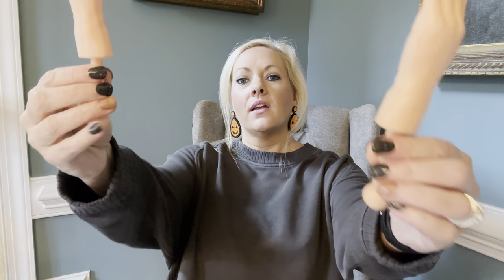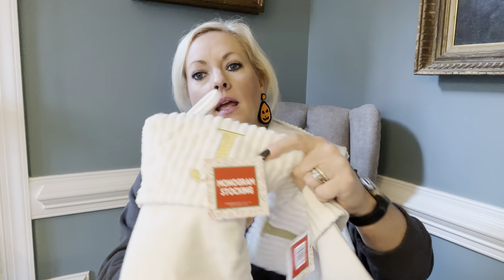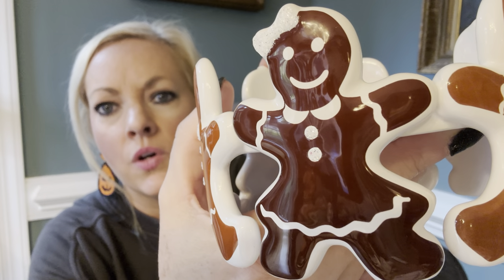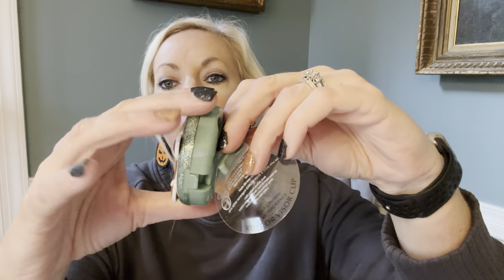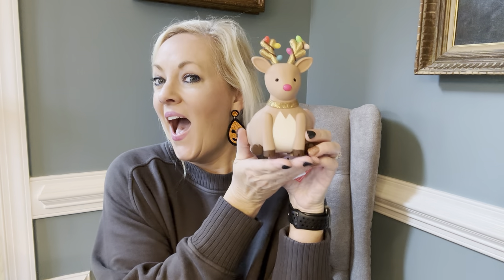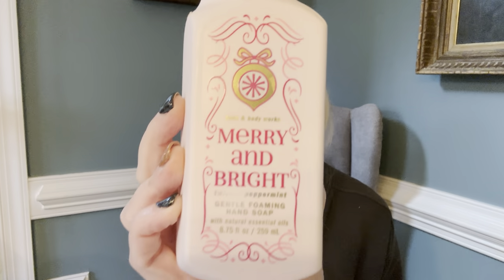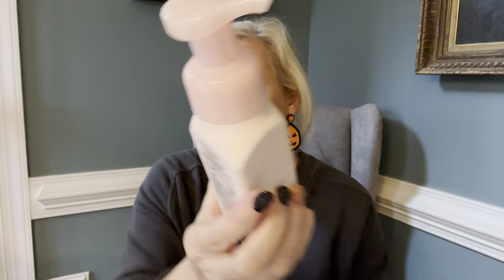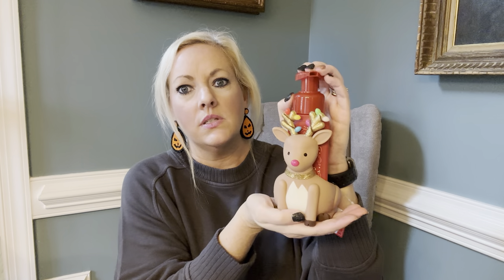BBW HAUL!!! Halloween 2022! Ready for Christmas 🎄